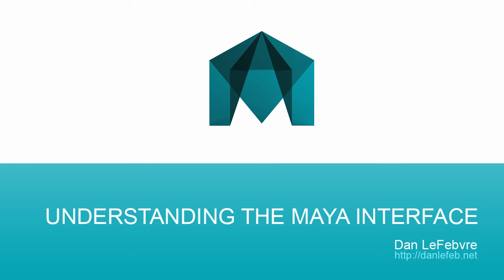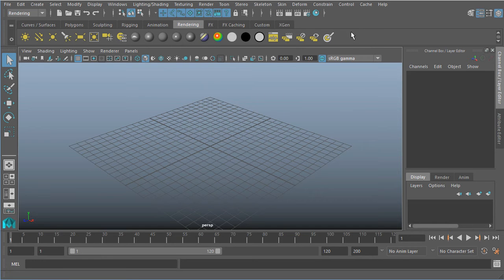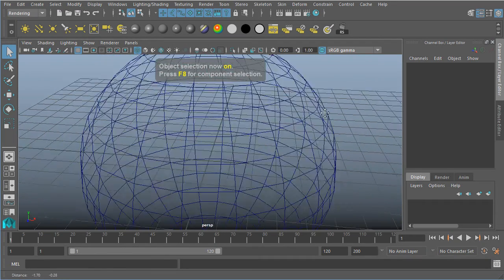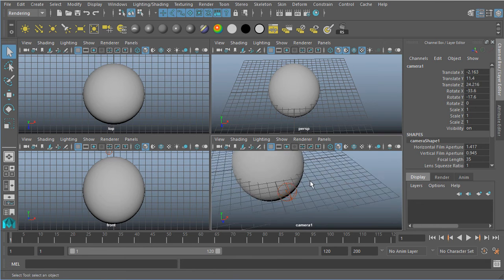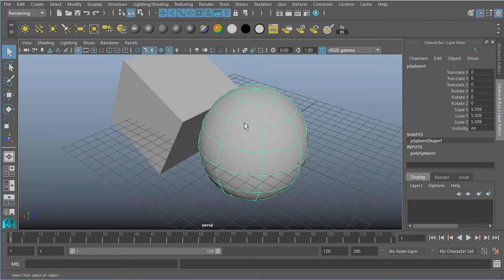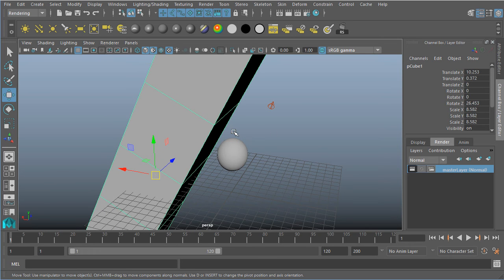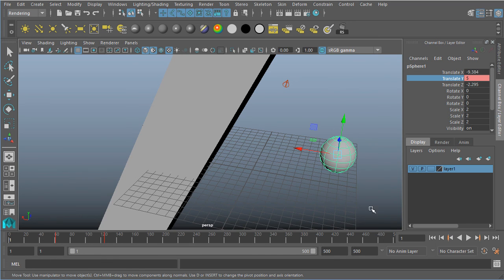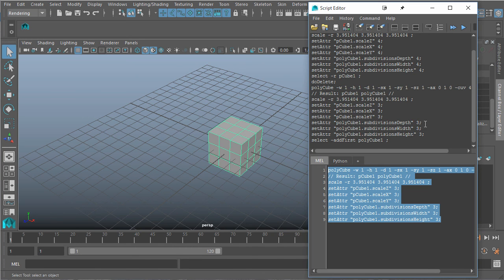Understanding the Maya interface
Get to know the Maya 2016 interface! Learn tips and tricks for ways to speed up your workflows in Maya.